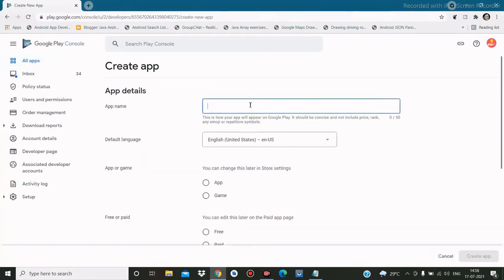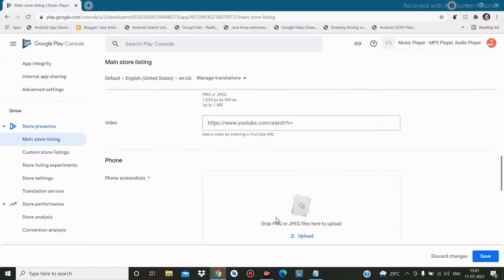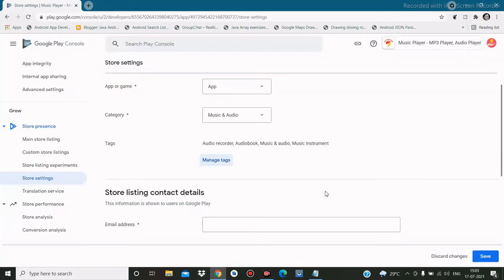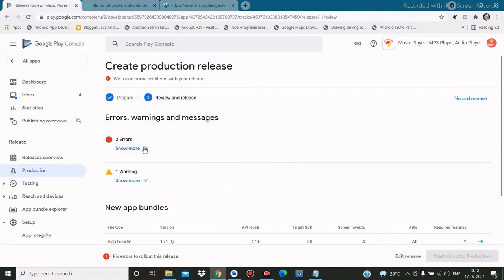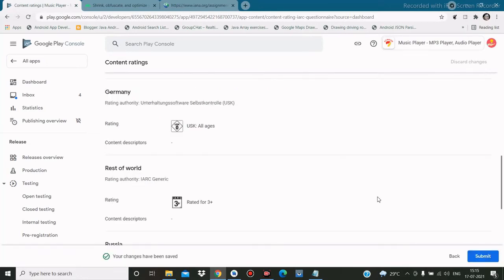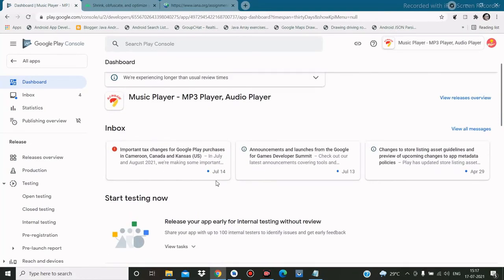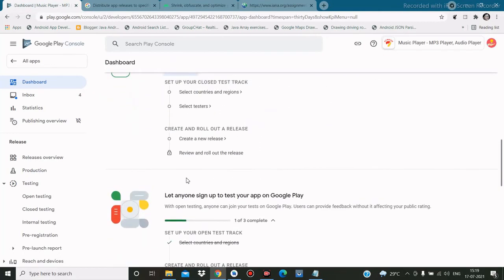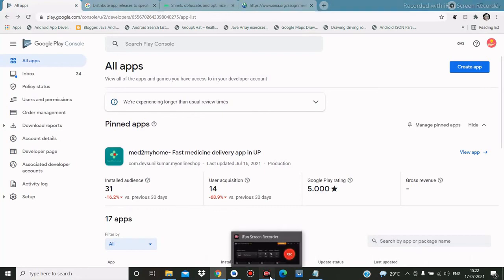How to Publish an Android App on Google Play Store A Step-by-Step Guide | in 2021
in 2021 How to publish an Android App on Google Play Store?